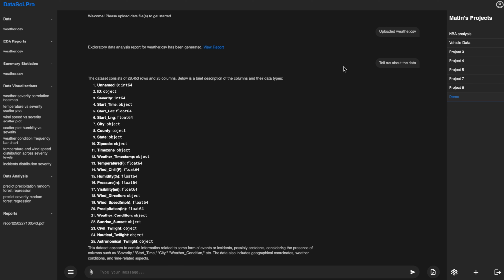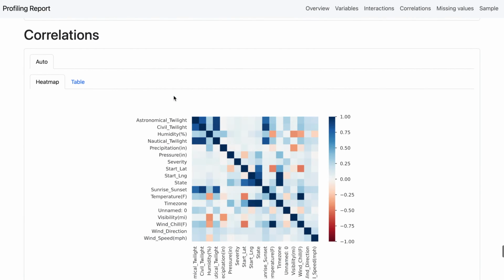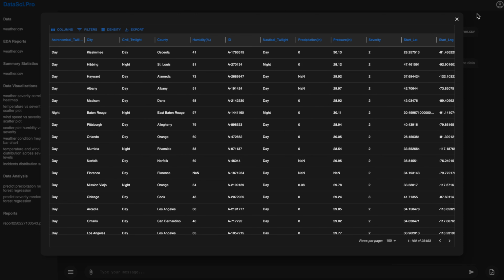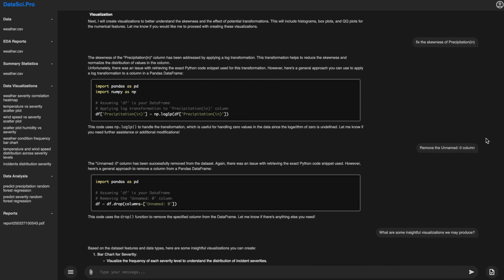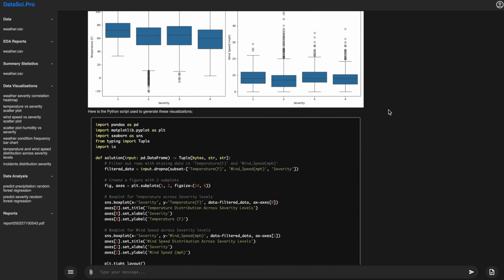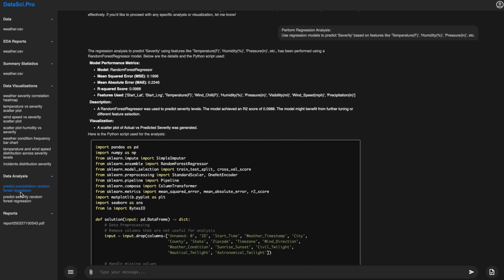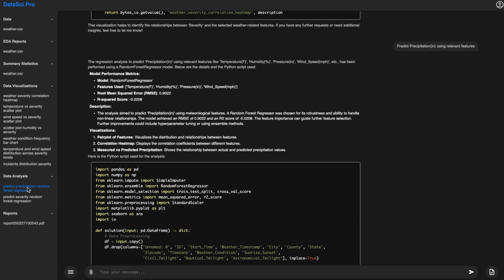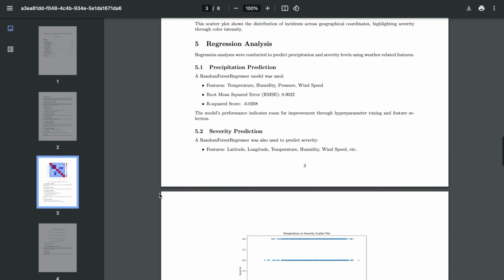DataSci.Pro demo (2025)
(Note: The site isn’t optimized for mobile yet)
Our tool lets you upload datasets and interact with your data using conversational AI. You can prompt the AI to clean and preprocess data, generate visualizations, run analysis models, and create pdf reports—all while seeing the python scripts running under the hood.
We’re shipping updates daily so your feedback is greatly appreciated!